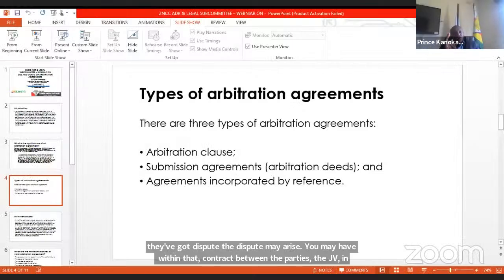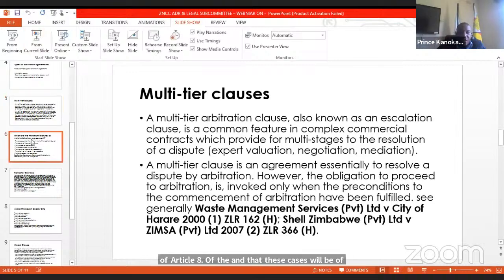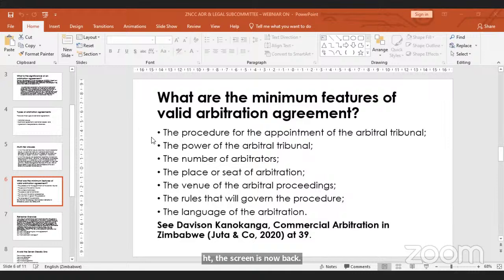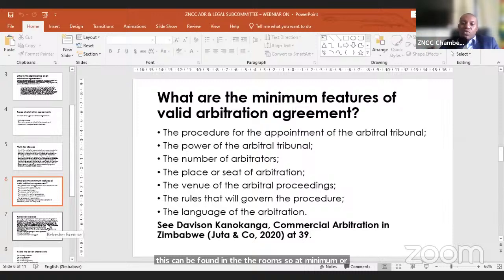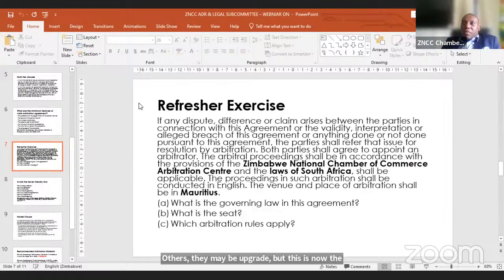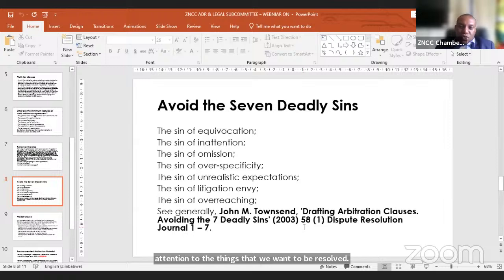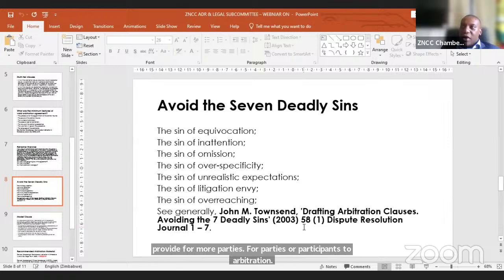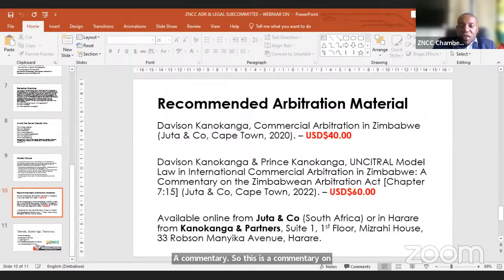The Do's and Don'ts of Arbitration Agreements